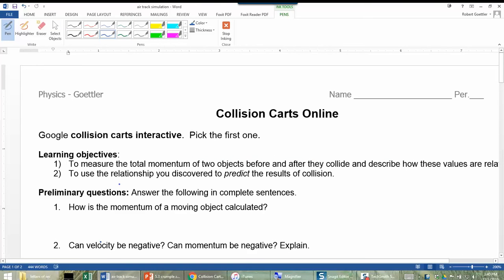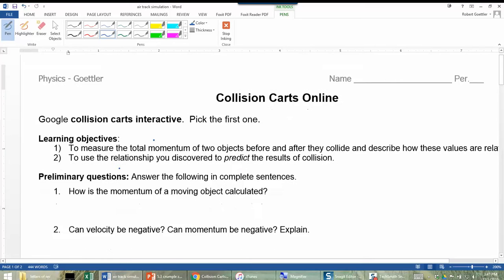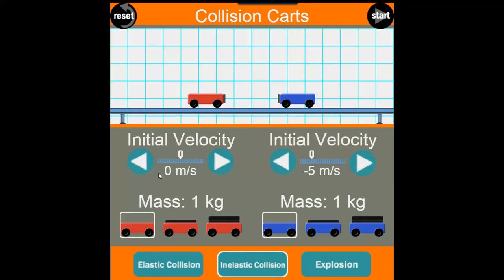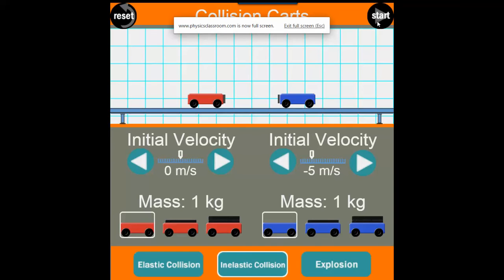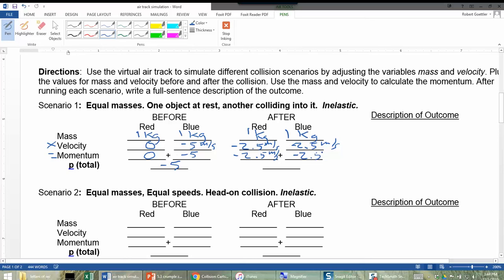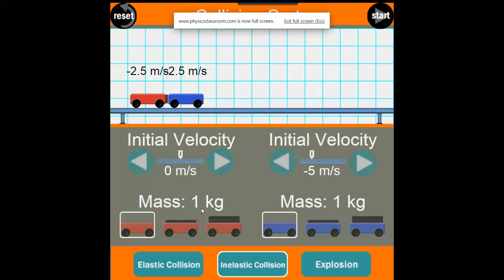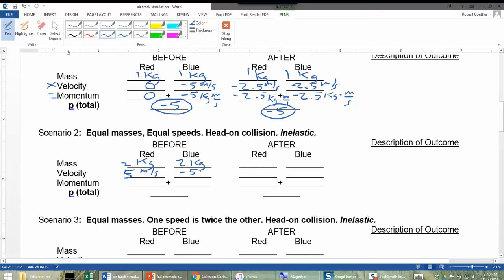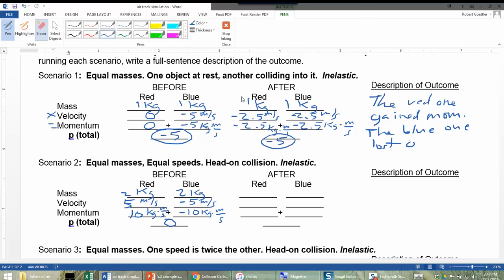Cart Collisions online